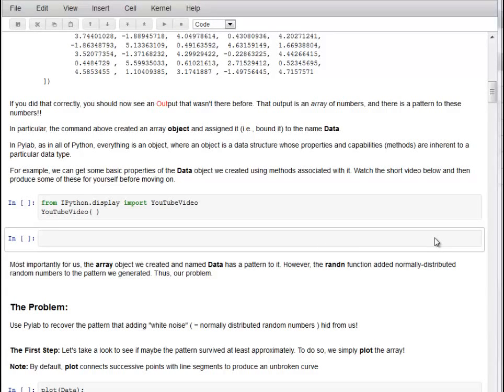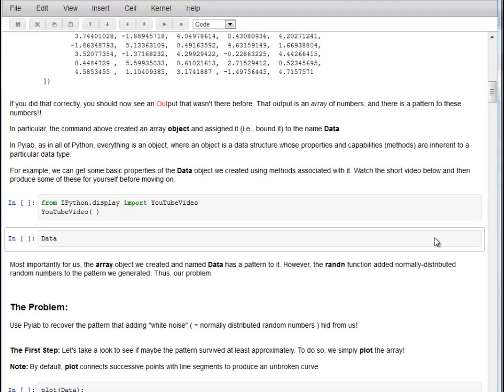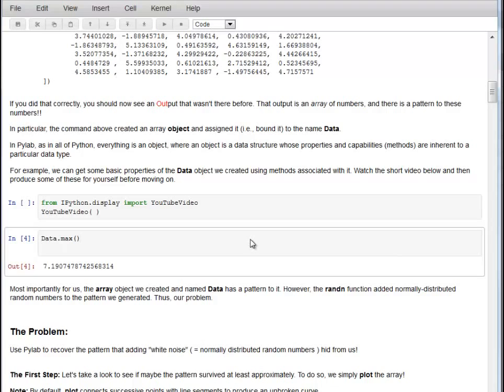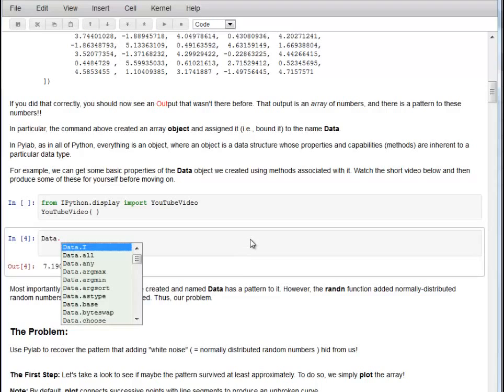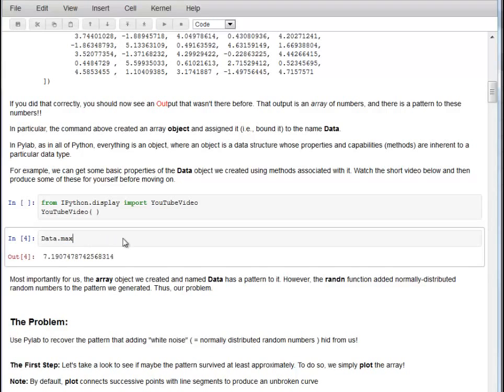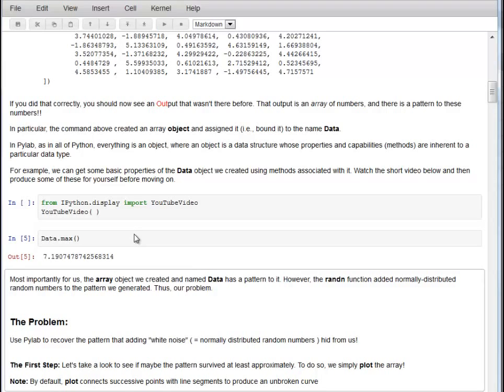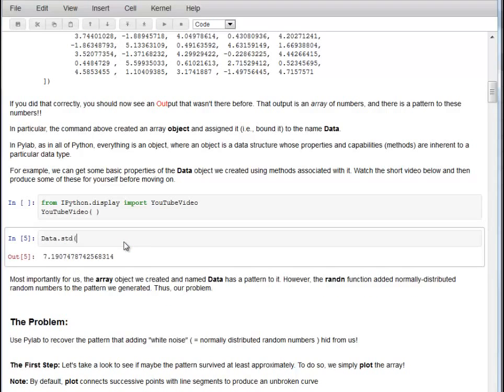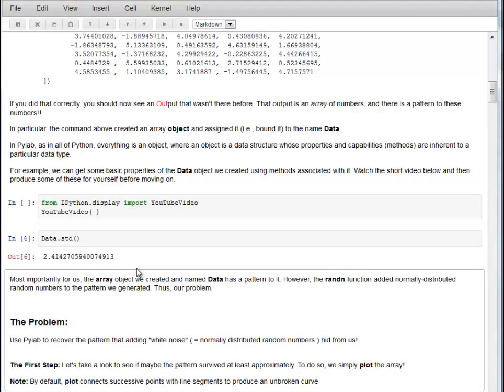Pylab Object Intro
Quick intro to Pylab and IPython use of objects